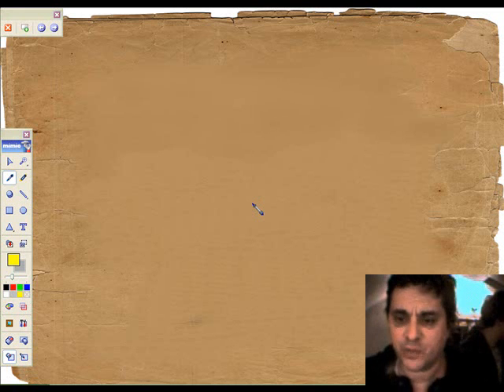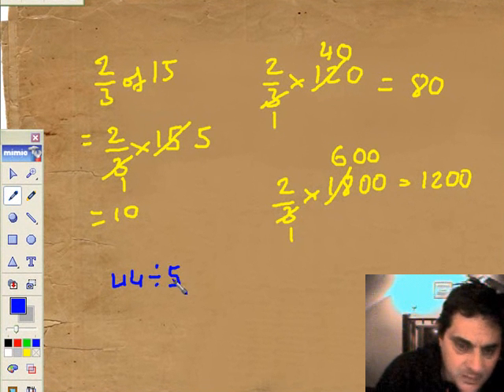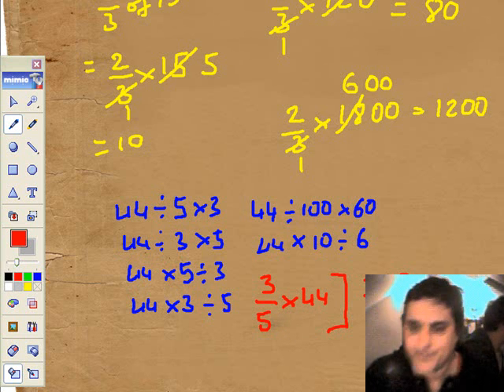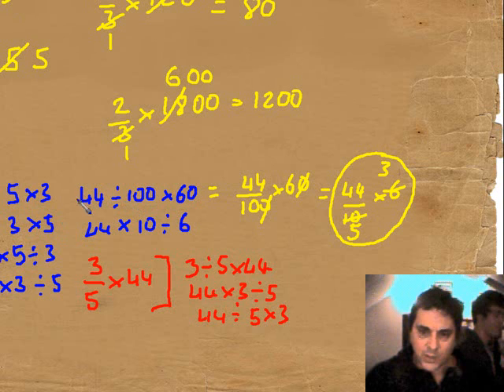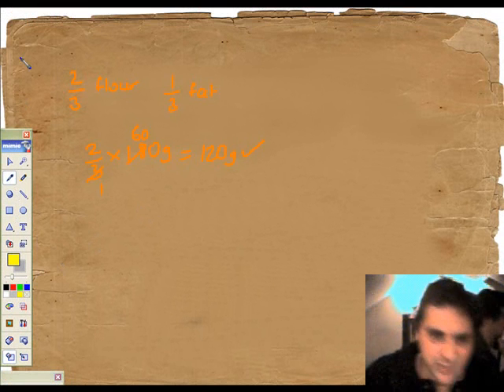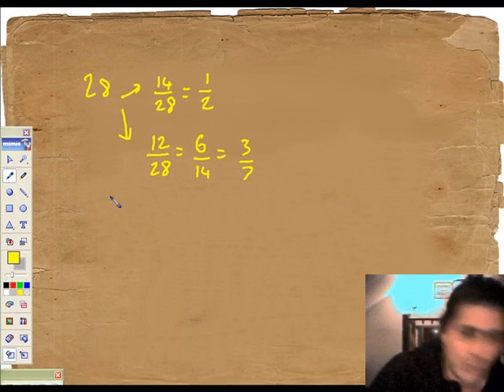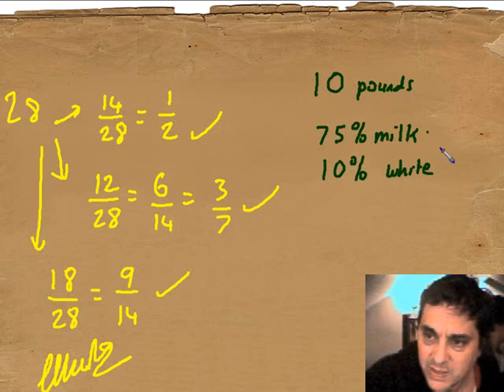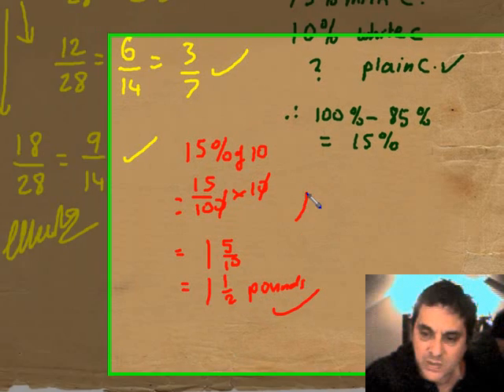u1 f 1.6 1.7